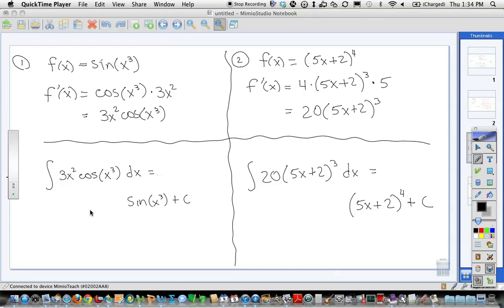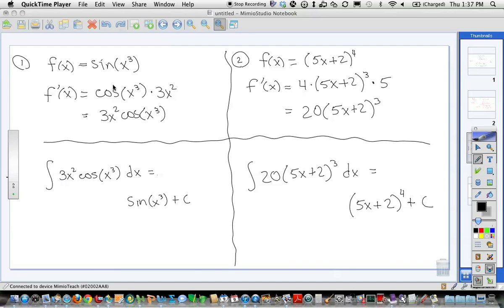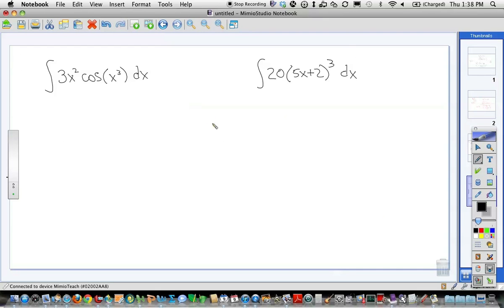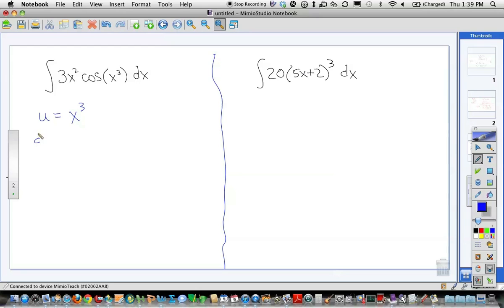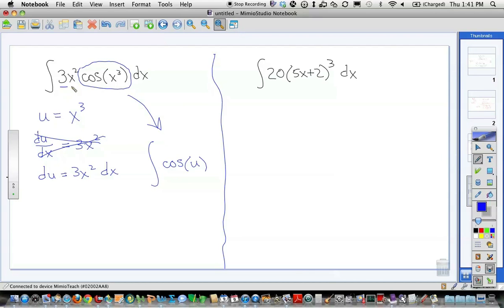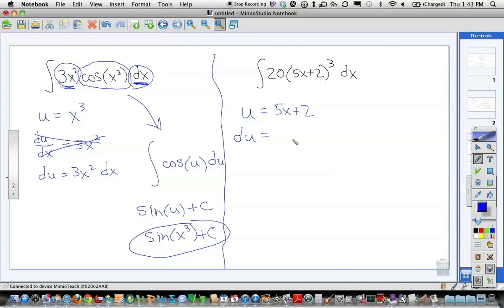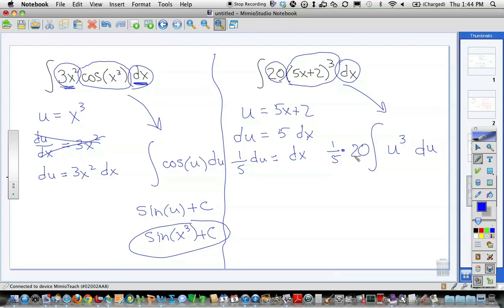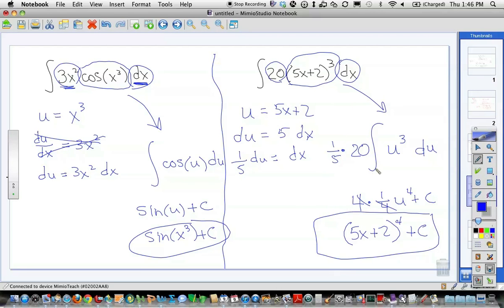Feb. 9 Class Video